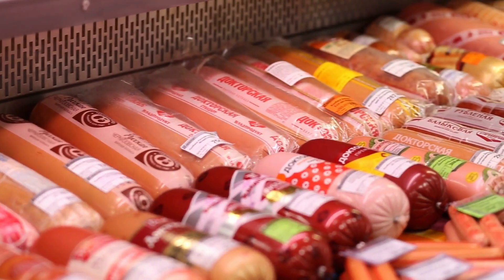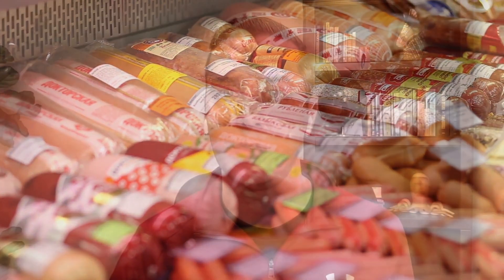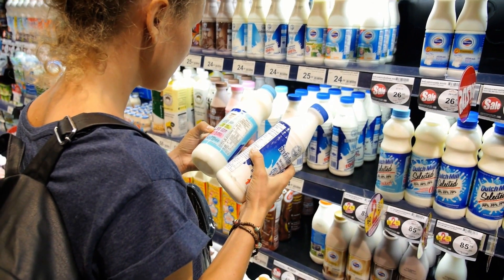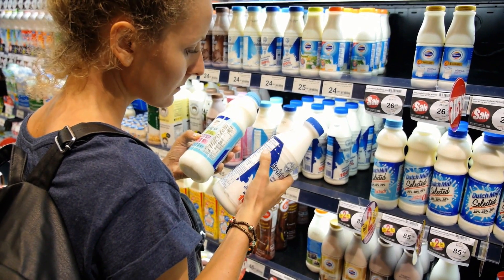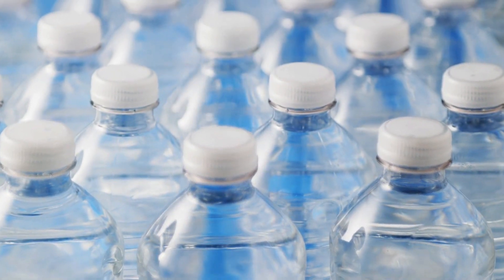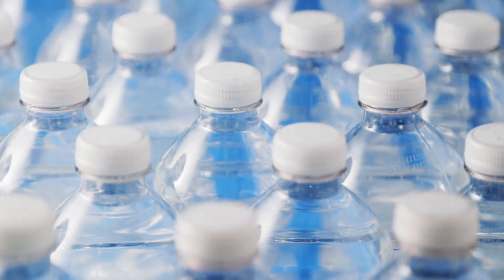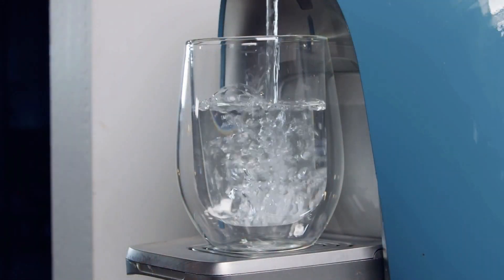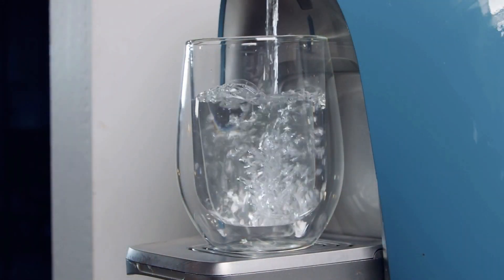Endocrine Disruptors: The Hidden Health Danger You Need to Know About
Endocrine disruptors are chemicals that can interfere with the body’s hormone system. They can cause health problems including cancer, reproductive problems, and neurological issues.

Despite their dangers, endocrine disruptors are found in many everyday products, including plastics, cosmetics, and food packaging. And because they are not listed on ingredient labels, it can be difficult to avoid them.

The good news is that there are steps we can take to reduce our exposure to these harmful chemicals. Here is a list of 5 ways to reduce your exposure to these chemicals

1. Avoid processed foods

One of the best ways to avoid endocrine disruptors is to avoid processed foods. Processed foods are often loaded with chemicals and additives that can be harmful to your health. Instead, opt for fresh, whole foods that are free from chemicals and other synthetic ingredients.

2. Read labels carefully

When you are shopping for food, it is important to read labels carefully. Look for products that are certified organic and free from harmful chemicals and pesticides. Additionally, try to buy products that are packaged in glass or BPA-free containers.

3. Limit your exposure to plastics

Another way to avoid endocrine disruptors is to limit your exposure to plastics. Many plastics contain chemicals that can leach into food and water and cause health problems. Where possible, try to avoid using plastic containers for food storage and opt for glass or stainless steel instead.

4. Avoid personal care products with synthetic ingredients

Many personal care products, such as shampoo, conditioner, soap, and cosmetics, contain synthetic ingredients that can be harmful to your health. When possible, opt for natural or organic personal care products that are free from these harmful ingredients.

5. Filter your water

Another way to reduce your exposure to endocrine disruptors is to filter your water. Home water filters can remove many of the harmful chemicals and contaminants that may be present in your tap water. This is an especially important step if you live in an area with poor water quality